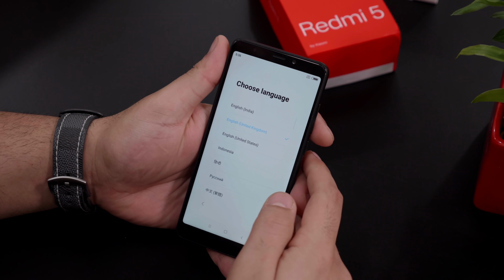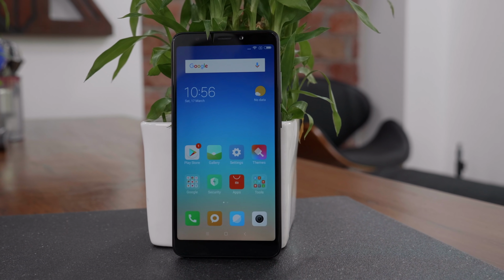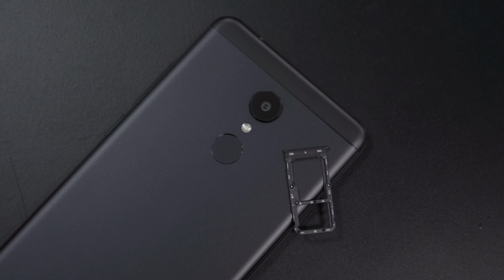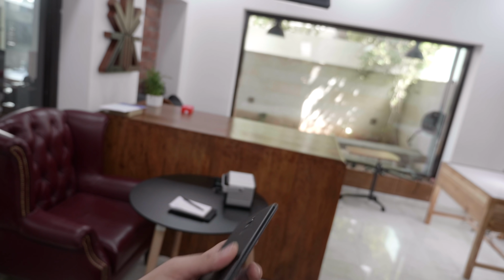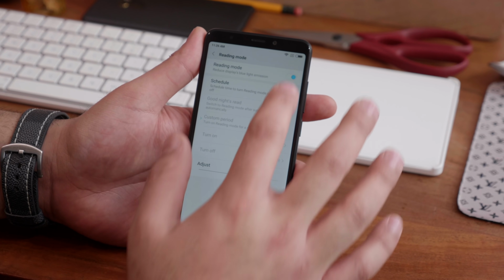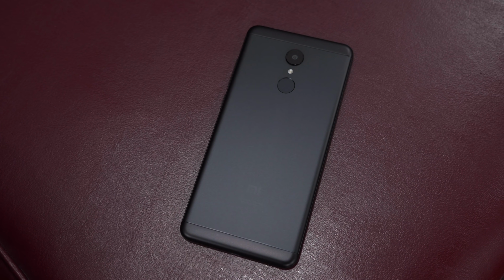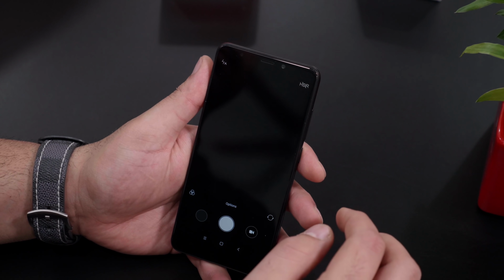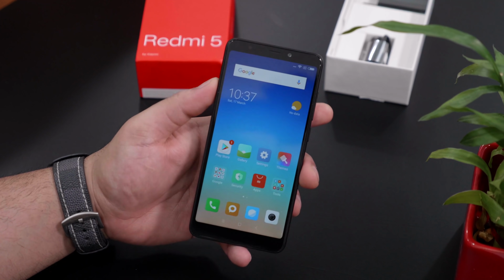Xiaomi Redmi 5 Unboxing and Hands On - iGyaan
We Unbox and Take a look at the new Redmi 5 from Xiaomi India